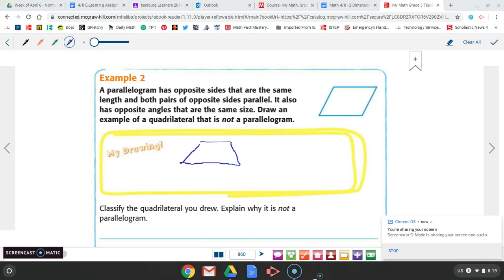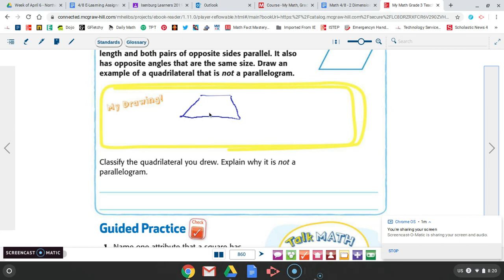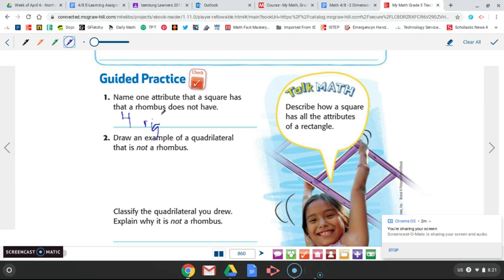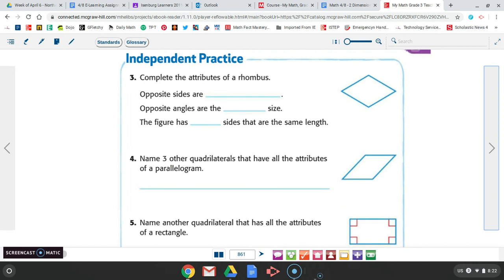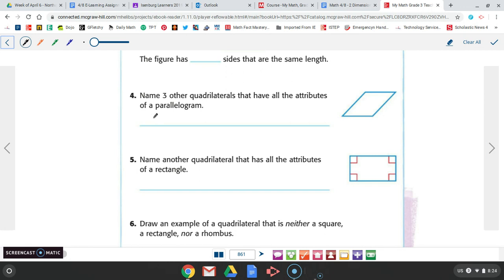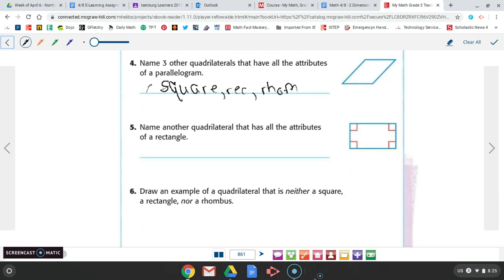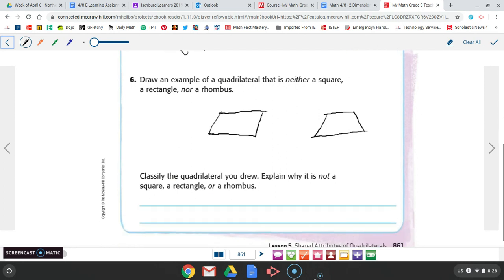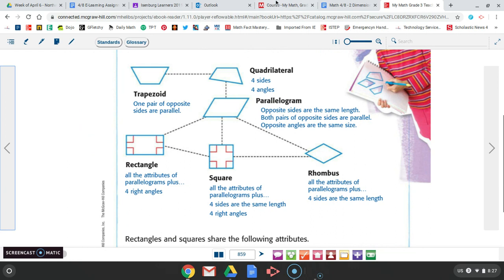4/8 Math Lesson Part 2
Attributes of Quadrilaterals